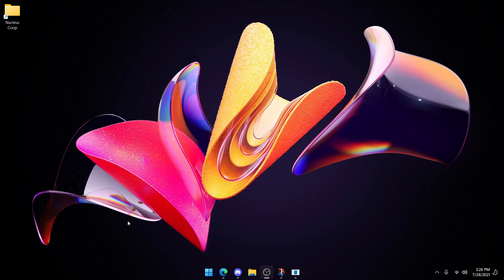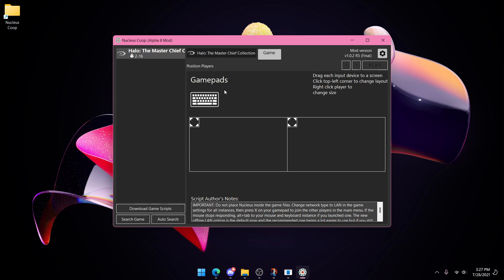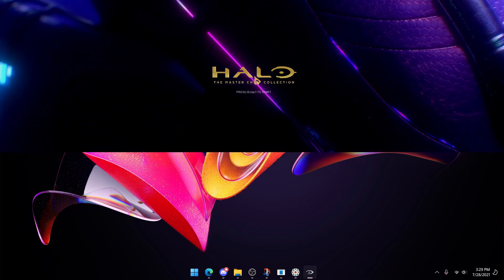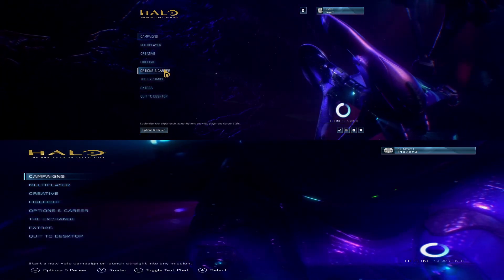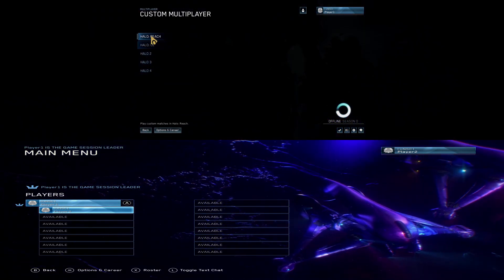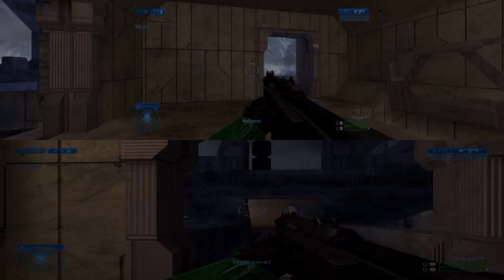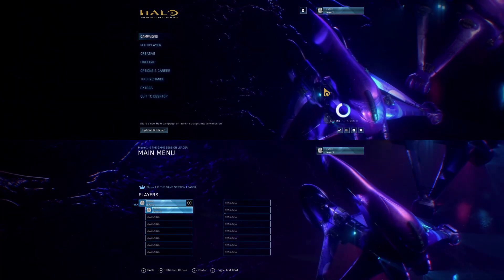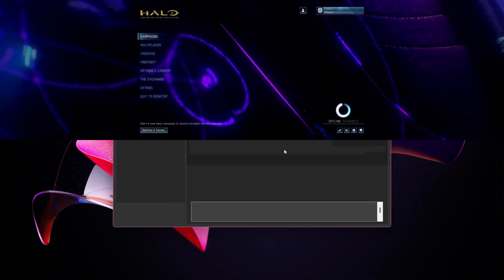How to splitscreen Halo MCC using Nucleus Coop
-+*** Credits ***+-

-+*** Links ***+-

-+*** Contribute ***+-